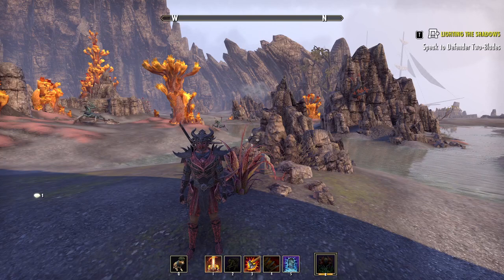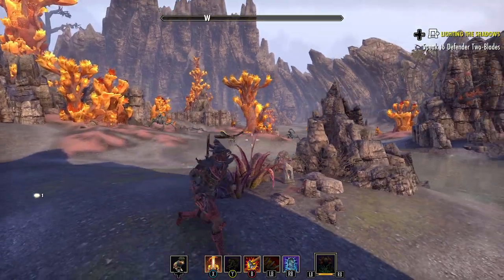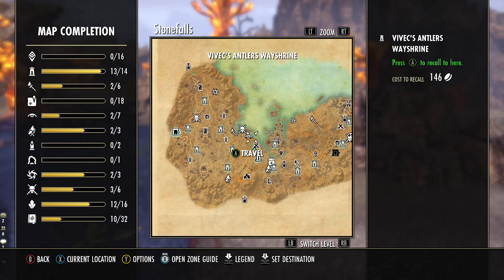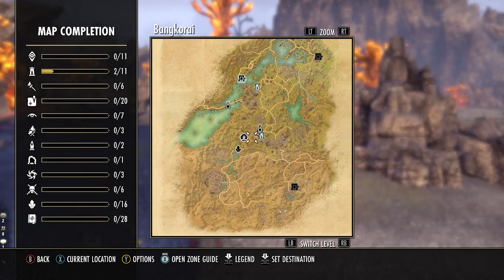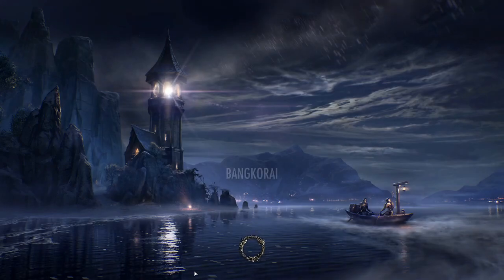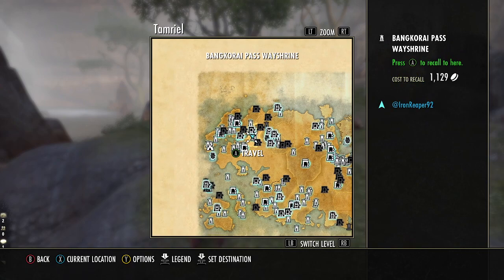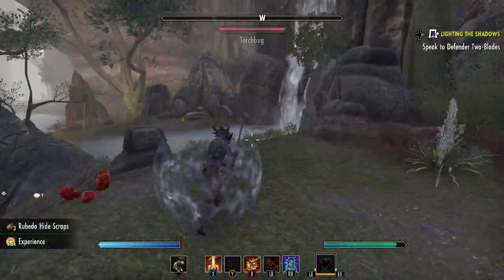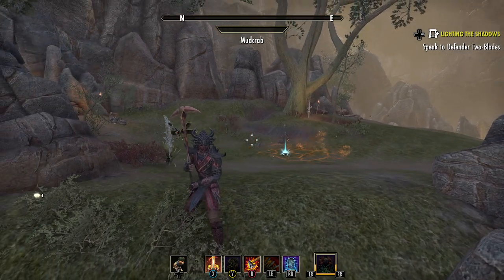Best Dreugh Wax Farming Locations! 2023 - Elder Scrolls Online -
if you want more awesome content like this like share and subscribe, and tell your friends! we can only stay here if we grow! thanks and have a great day guys!